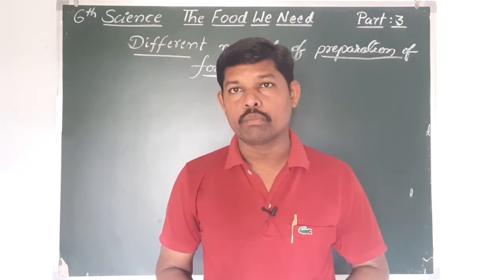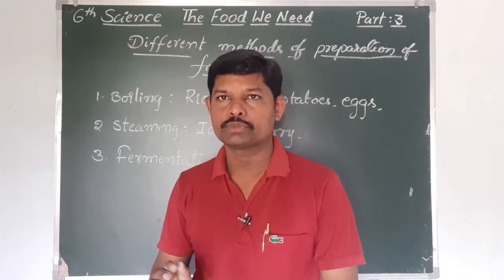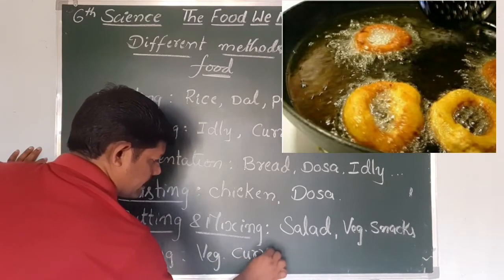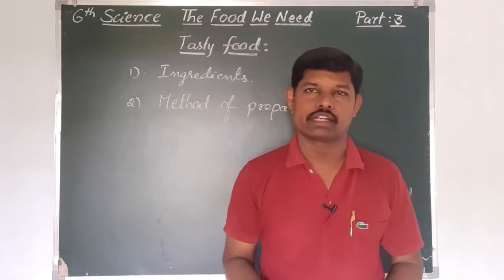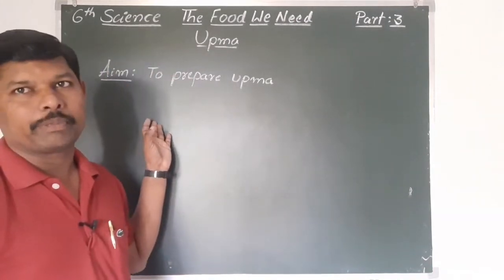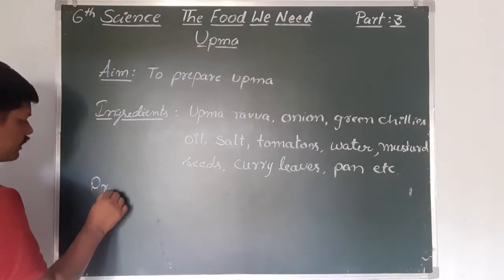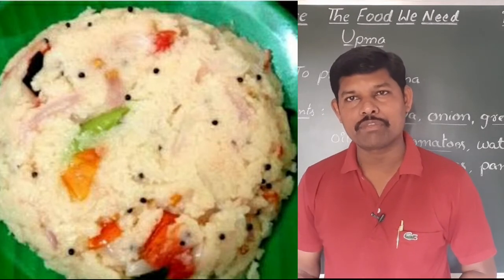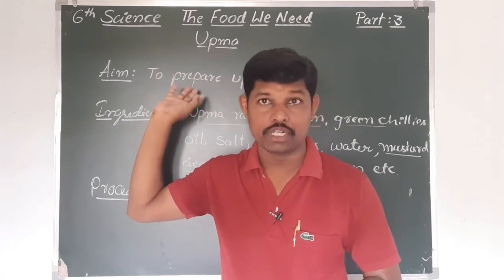Part 3: Food We Need Class 6 | Science | AP&TS Syllabus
2020 New Syllabus: The Food We Need | Methods of Preparation | 2020 Science Class 6 | 28 Sep 2020.